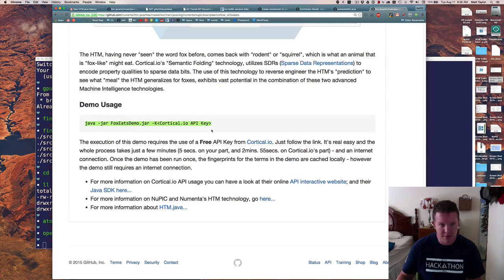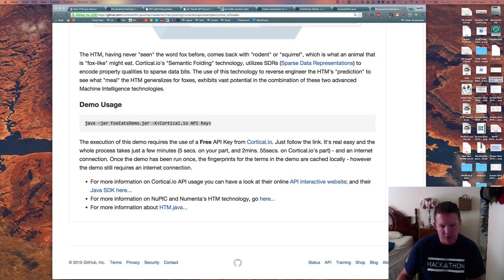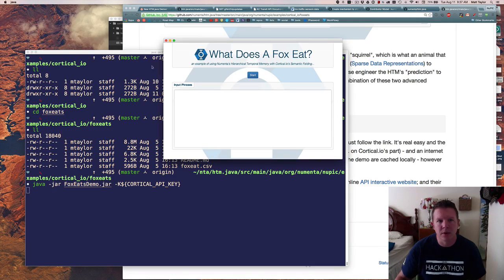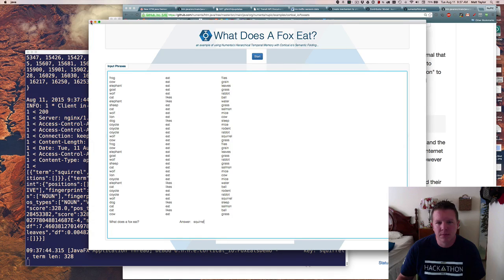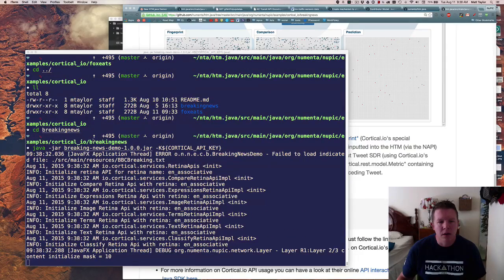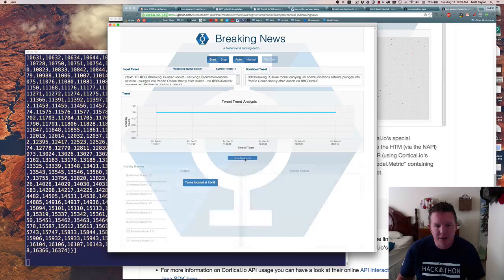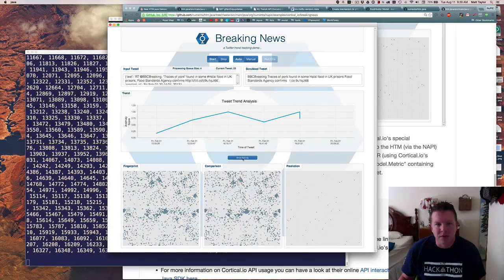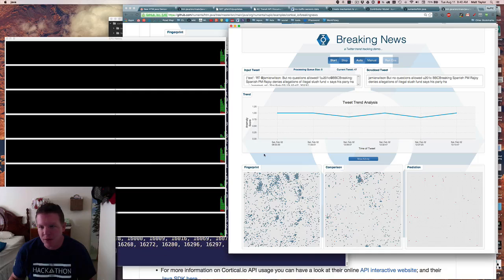HTM Video Log 002